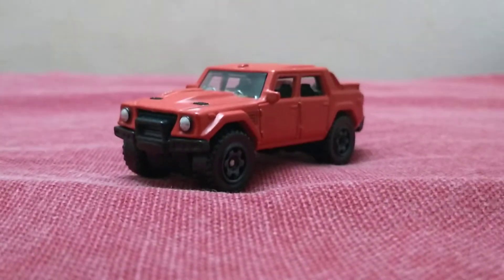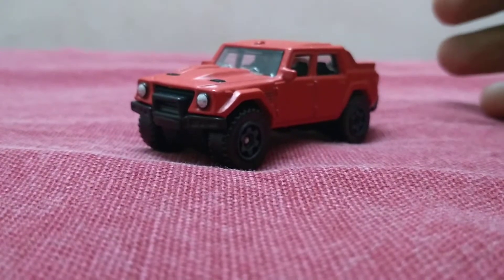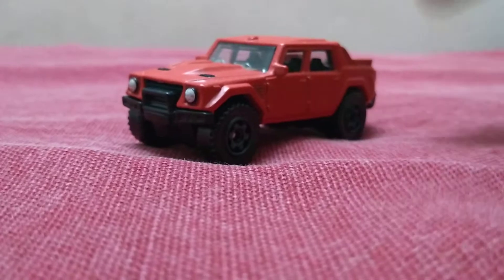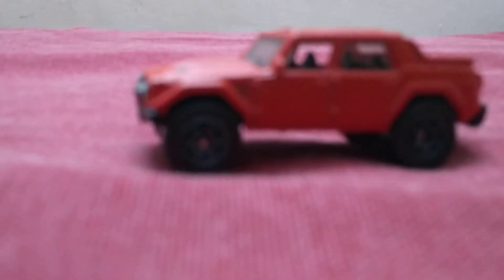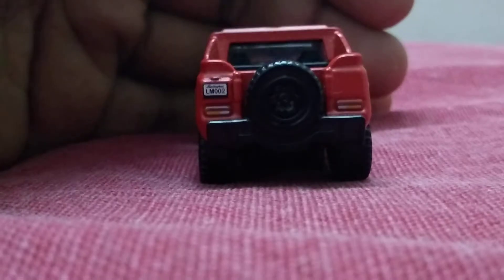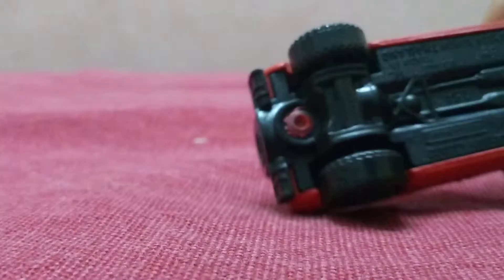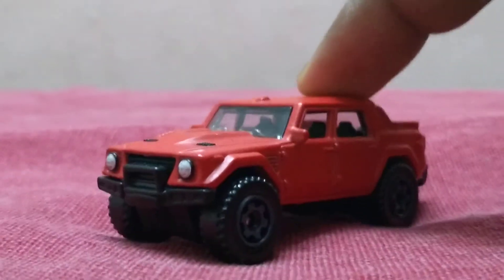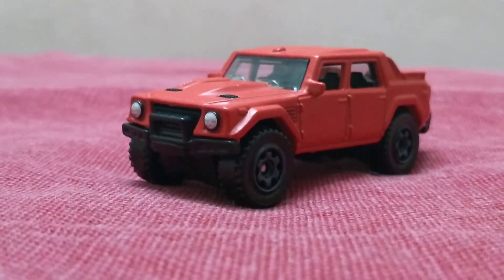Lamborghini LM002 (Matchbox)